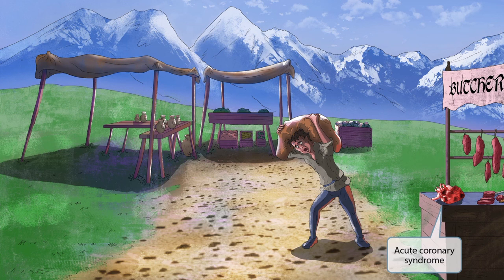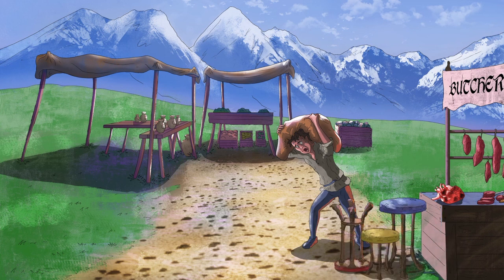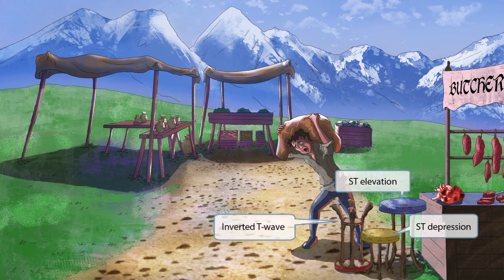Why do i have shortness of breath, shortness of breath treatment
Shortness of breath, or breathlessness, is described as the frightening sensation of being unable to breathe normally or feeling suffocated. The medical term for shortness of breath is dyspnea. It's a common feeling that may be the result of being out of shape but could also be a sign of serious disease...